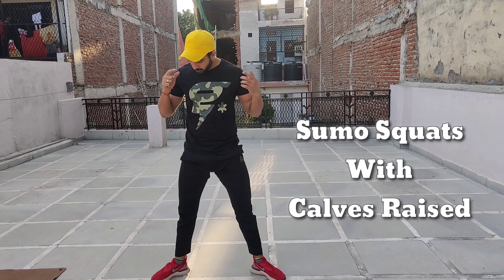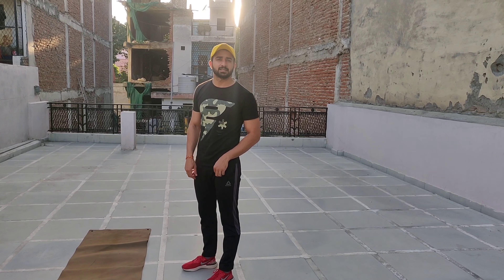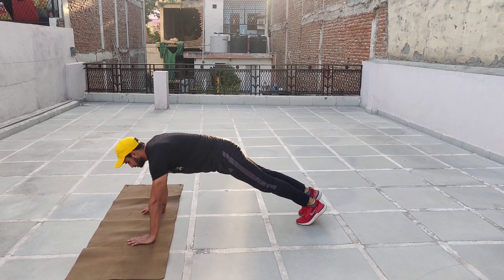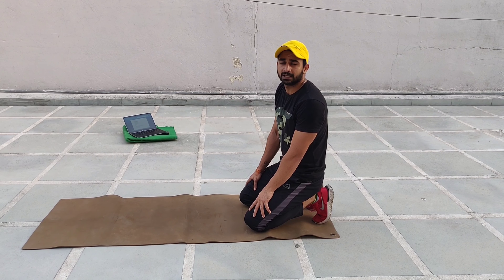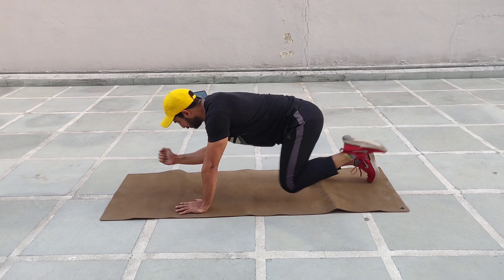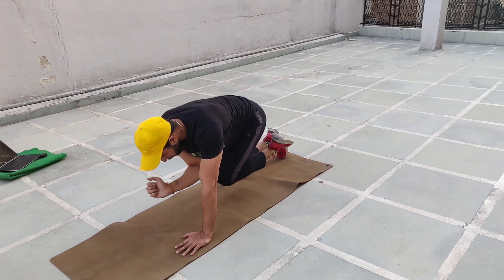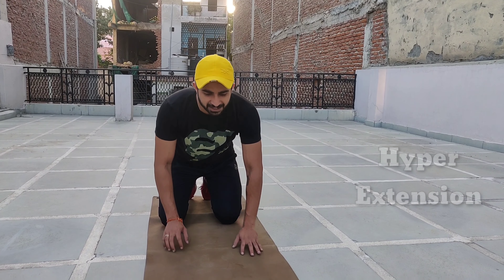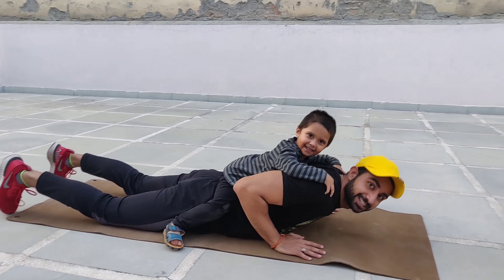Zero equipment workout helpfull during Lockdown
This set of workout is made for people who go to gym oftenly. Special part is that no equipment is required to perform his set. Do check the notes especially.